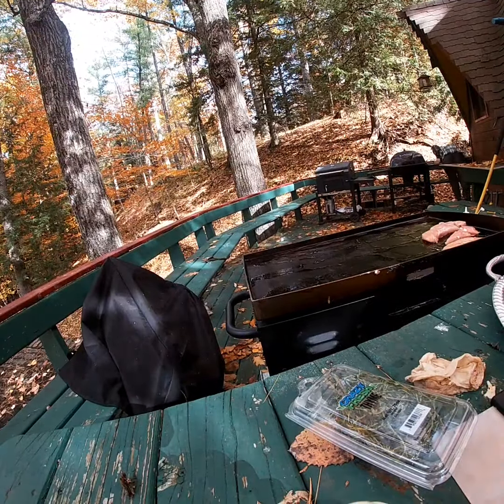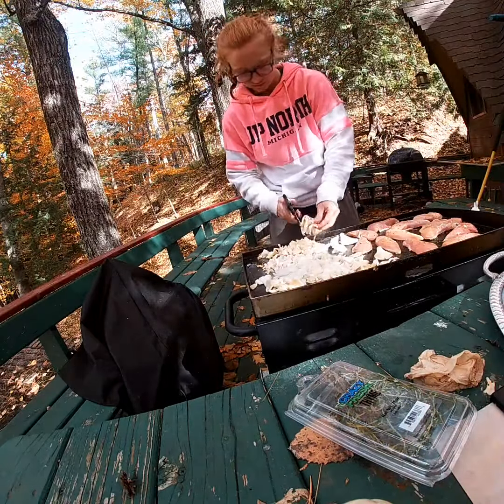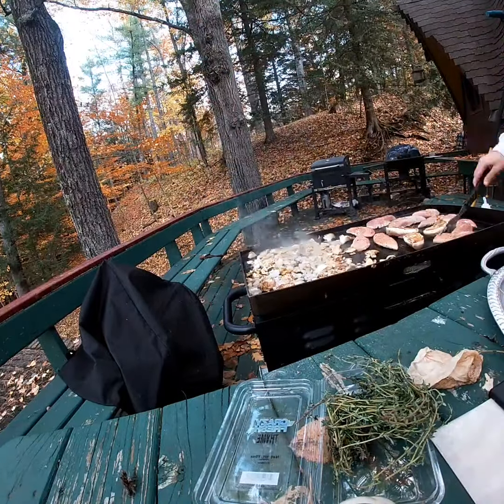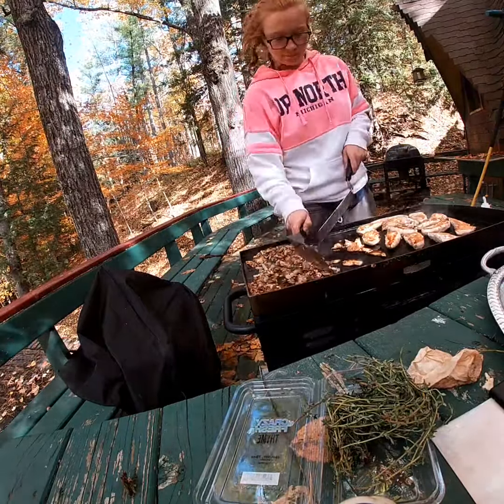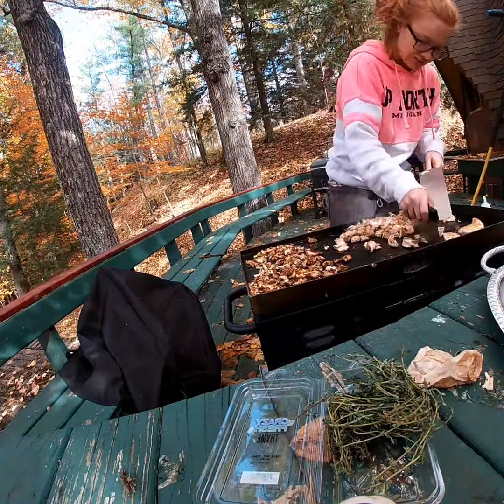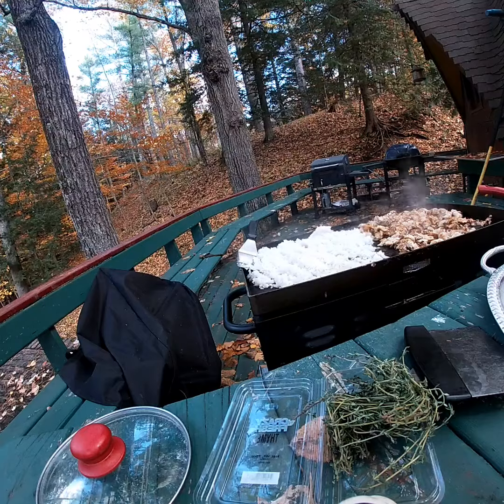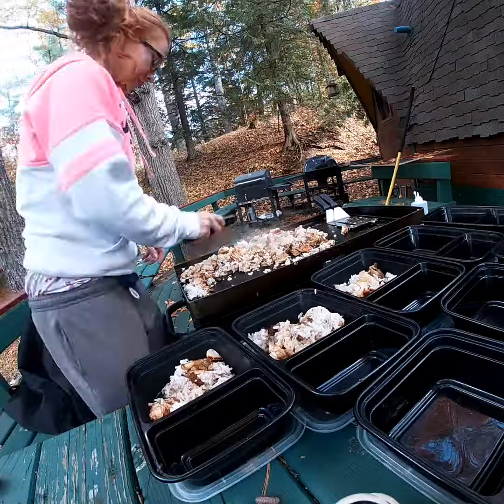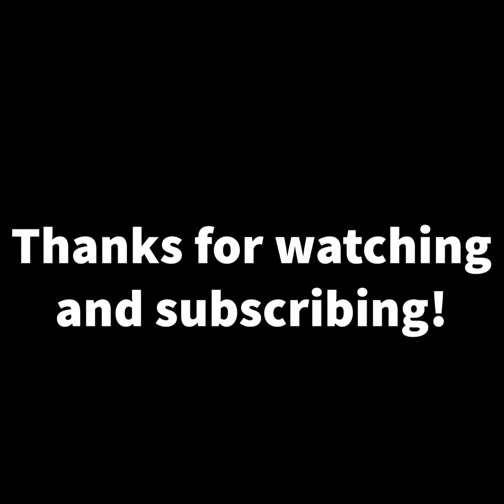Homegrown Oyster Mushroom with Chicken & Rice Meal Prep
Sean grew his own Oyster Mushrooms from Field and Forest and I roasted with garlic, onions and thyme I used a family pack of chicken tenderloins and 4 cups of cooked rice